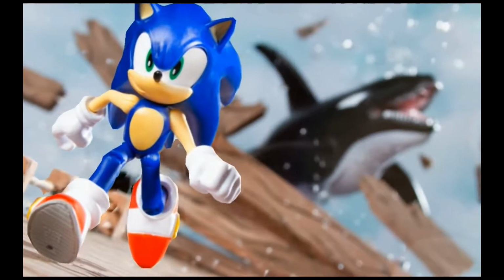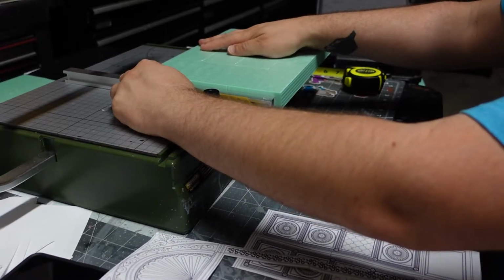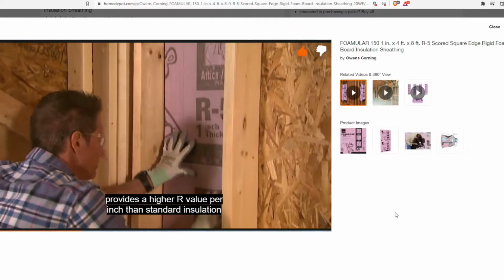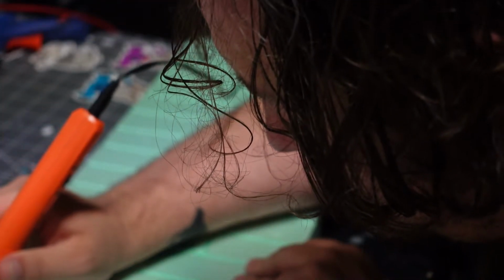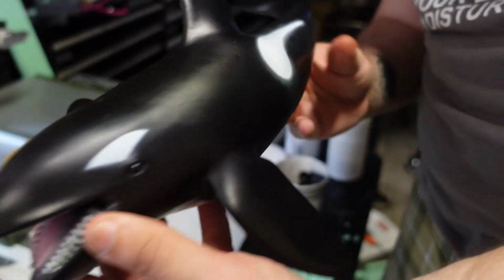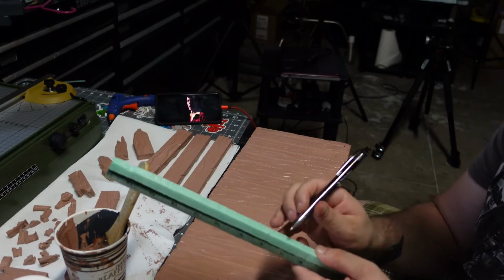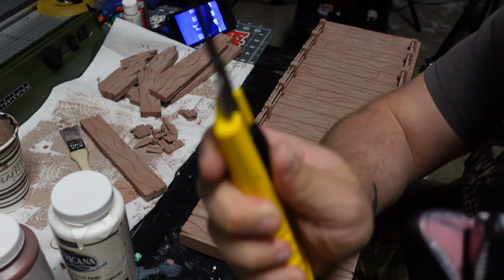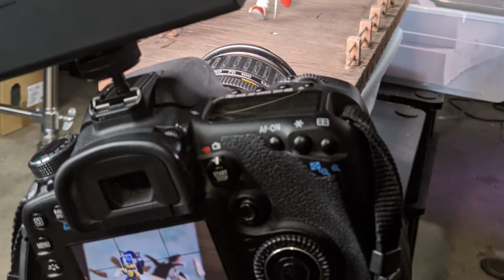I made this Sonic diorama out of foam and sticks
Foam Wire Cutter Table
Foam Wire Cutter Handheld
Extruded Polystyrene Foam